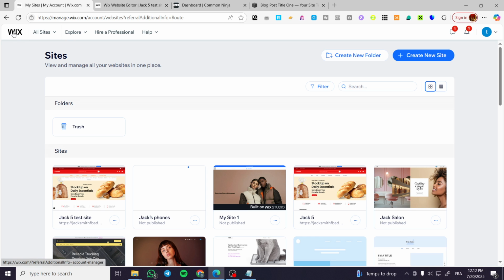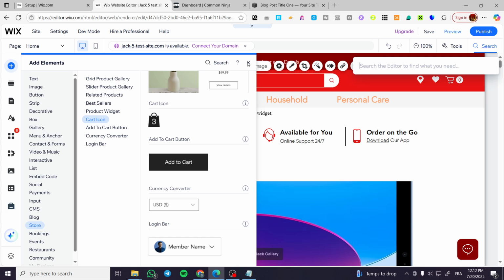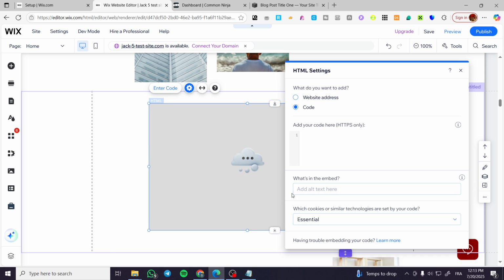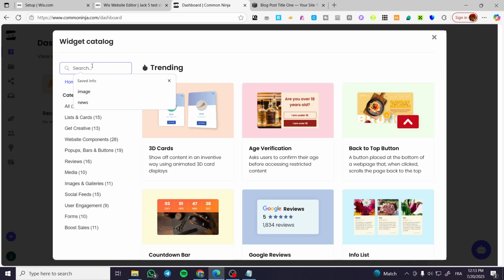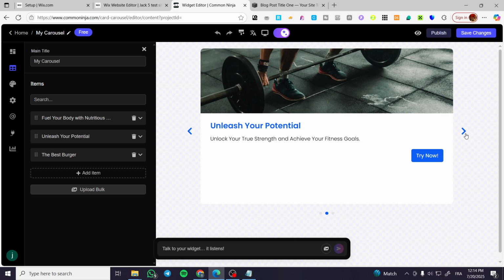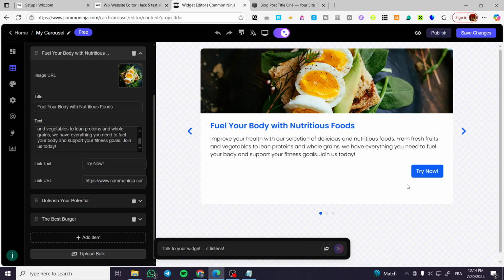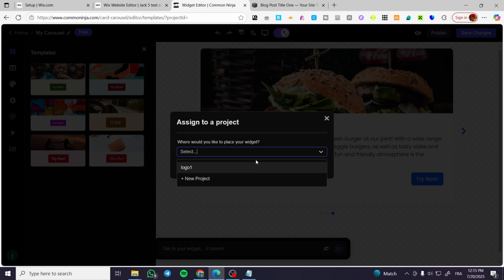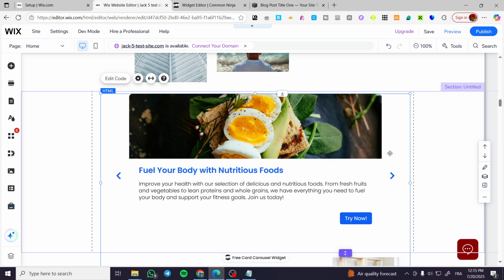How to Add a Card Carousel to Wix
If you are looking for a video about How to Add a Card Carousel to Wix, here it is!